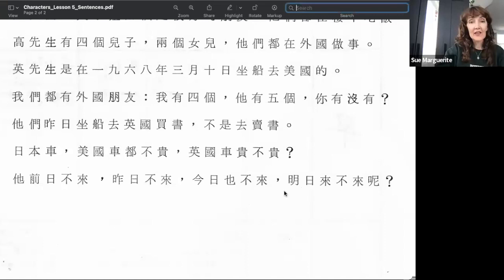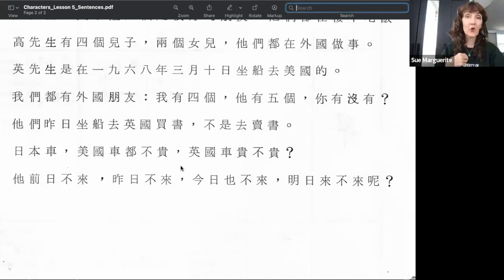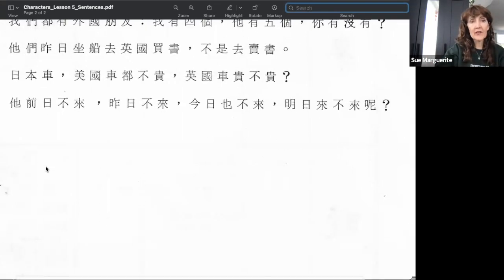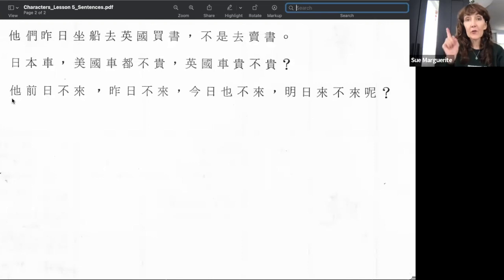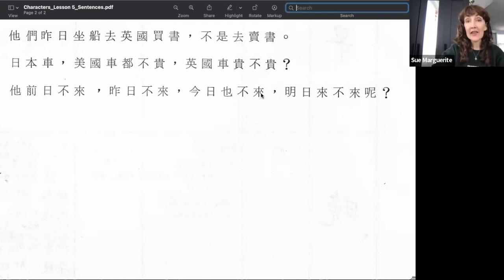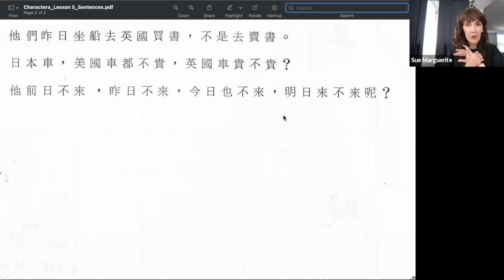Should I learn Chinese characters if I don't speak Chinese?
Hi there!

Should I learn to speak Chinese (Cantonese) before attempting to learn to read and write Chinese characters?

Let's read a sentence in Standard Written Chinese, then read it again in spoken Cantonese, then translate it to English and see what you think at the end of it!

Yup, it's a video talking about my character course, and I promise I'll be back to spoken Cantonese and mahjong videos soon, but am having such a good time teaching the character class that I want to reach as many people as possible who might benefit from having doors opened and connections made by learning characters.

So if you or anyone you know could benefit from learning traditional characters in Cantonese pronunciation, please head on over and check out all of the courses !

Hope to see you soon, and happy learning!

Sue Marguerite
Thanks!